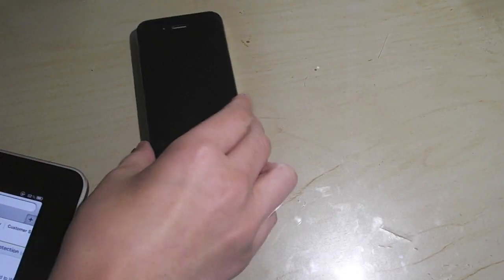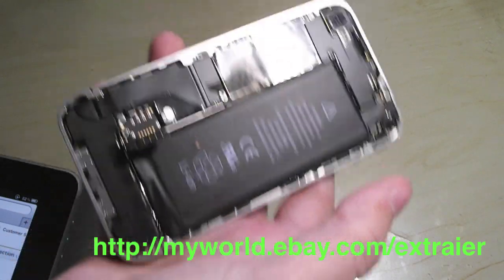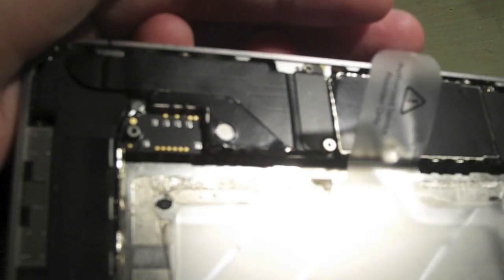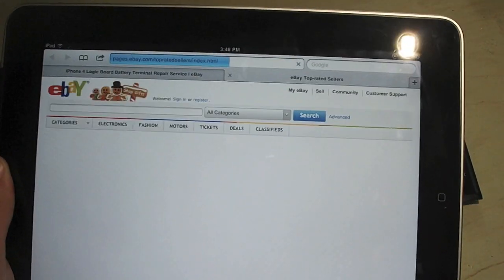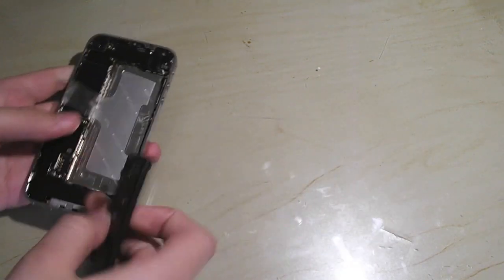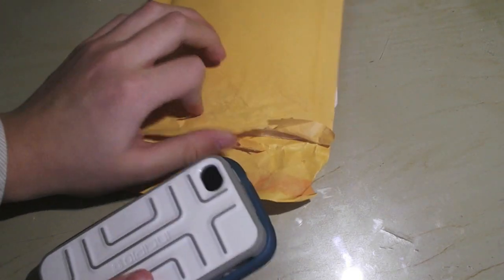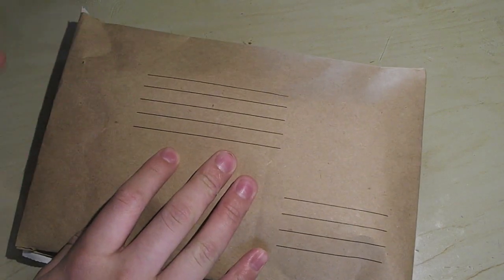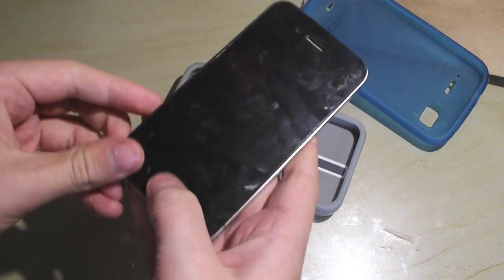Review - (Part 1) Extraier iPhone 4 battery terminal repair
Today we'll be looking at a common problem for users who like to mess with their phones, and I'm going to call it soldier-gate. Extraier will repair this issue for $80 on eBay, and so far they have quick customer support. We'll see if they continue to be a winner in the followup video.